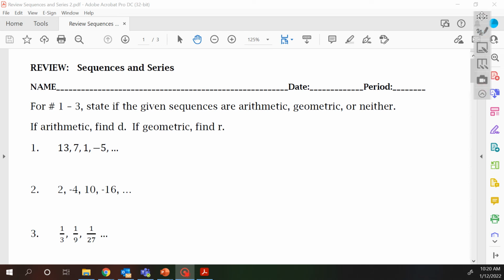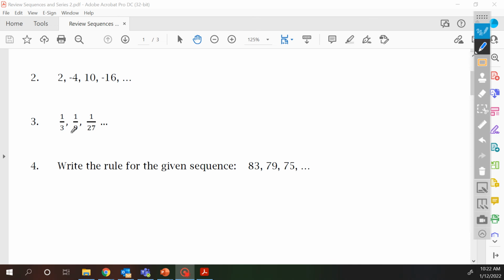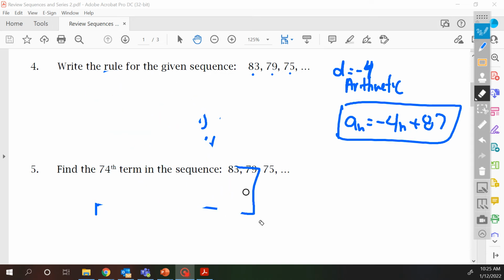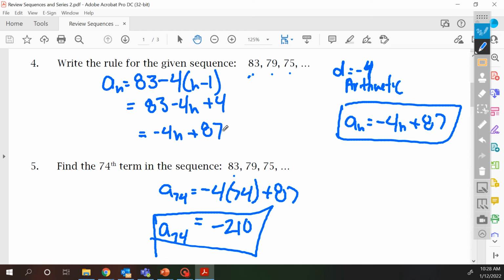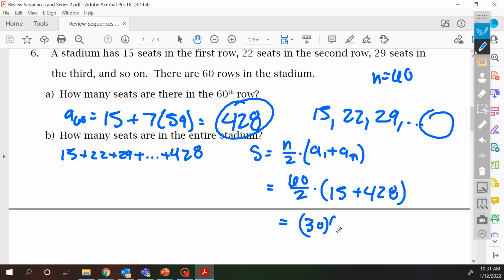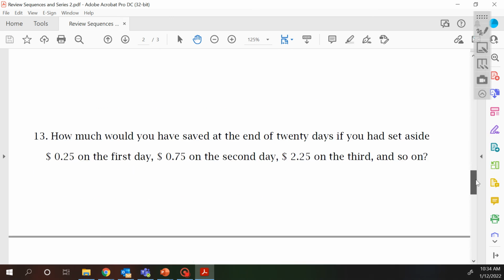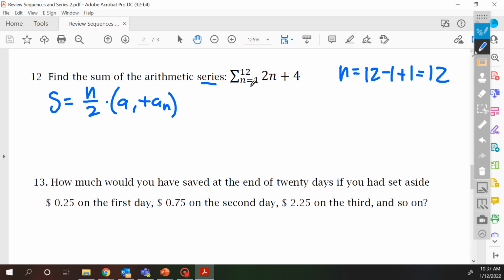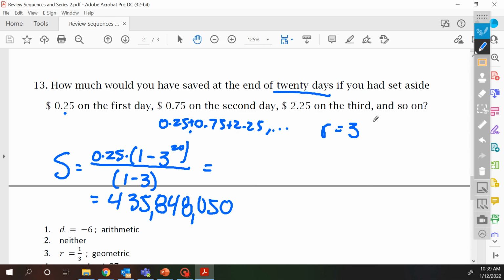REVIEW: Chapter 7 Topics 1-6